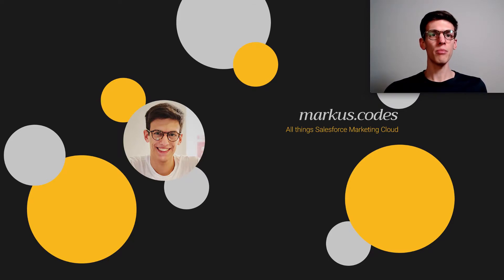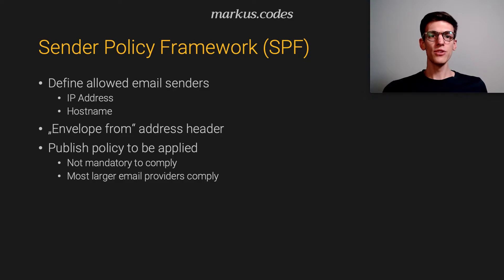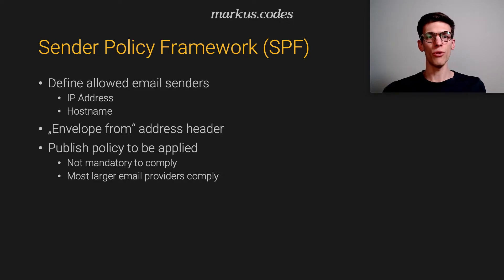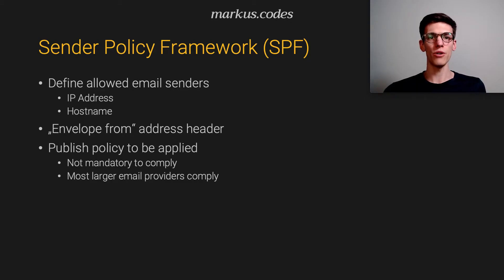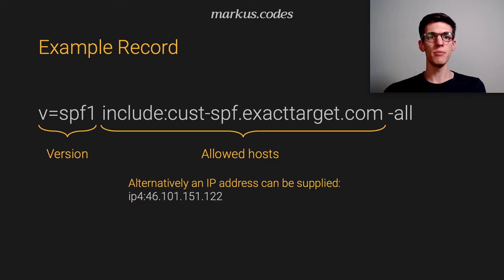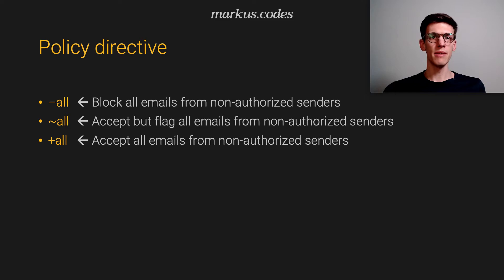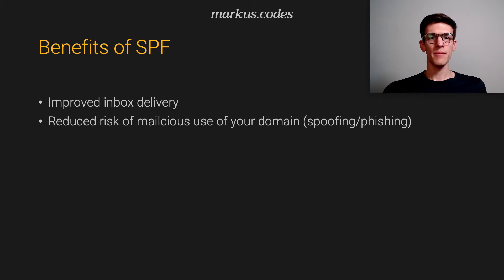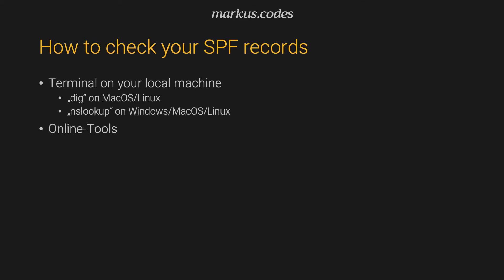Sender Policy Framework (SPF) - SFMC Sender Authentication Package [Part 2 of 4] - markus.codes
This is the second part of a 4-part series explaining the Sender Authentication Package in Salesforce Marketing Cloud. In this video I provide you with an explanation of the Sender Policy Framework (SPF) component of the SAP configuration, how to check if those records have been configured correctly and what the benefits of them are. Further technical deep dive explanations of DKIM and DMARC are covered in the upcoming episodes.